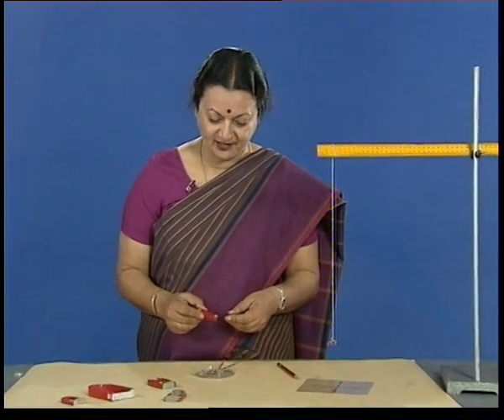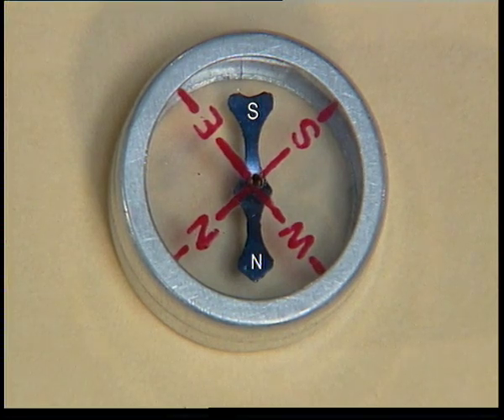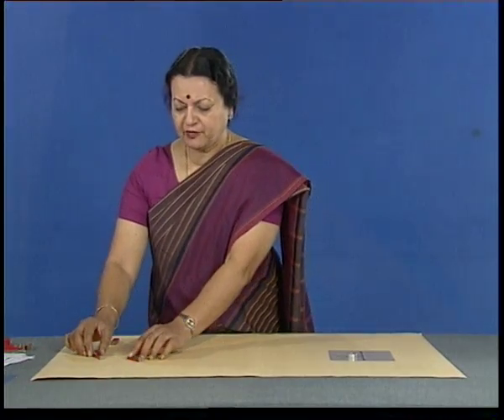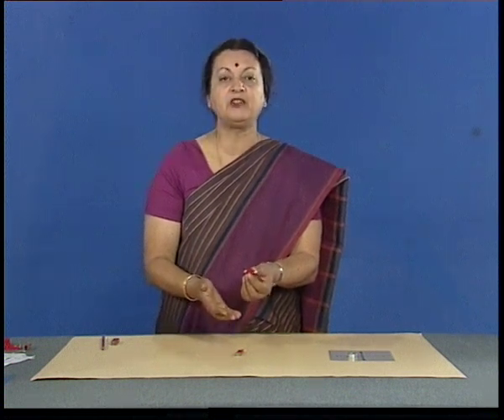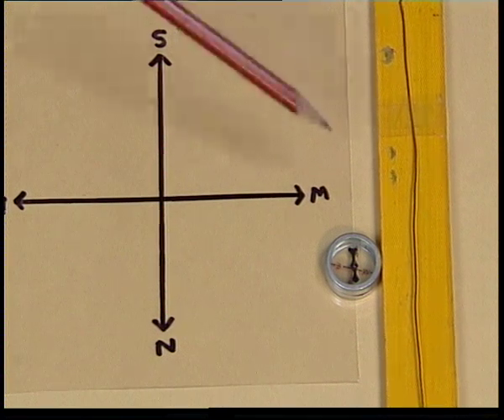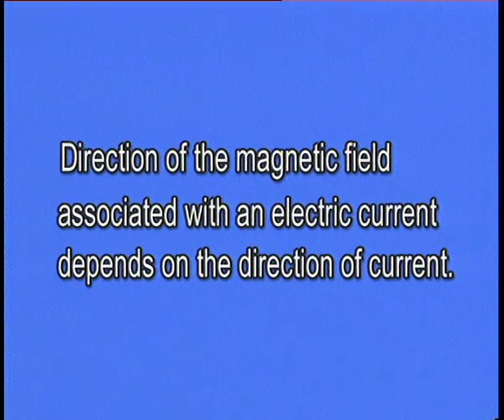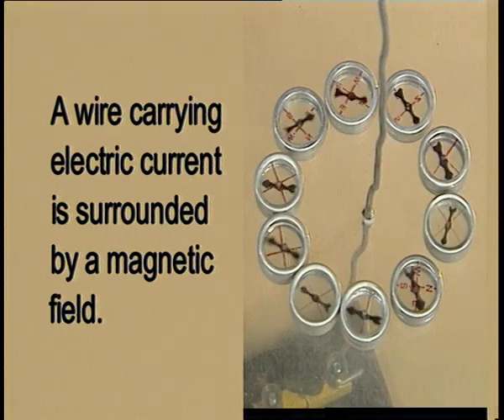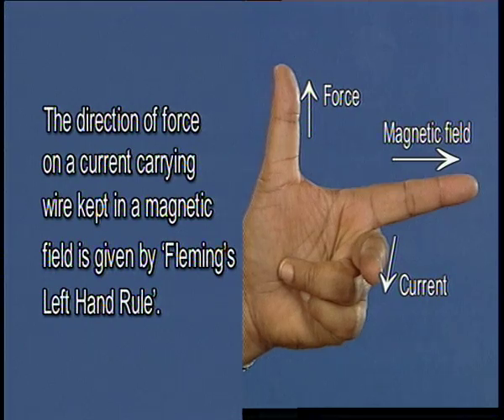Magnetic effect of current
Subject: Physics
Courses: Sec.